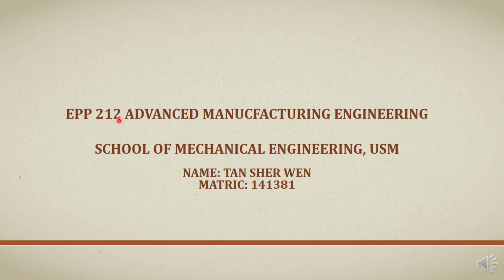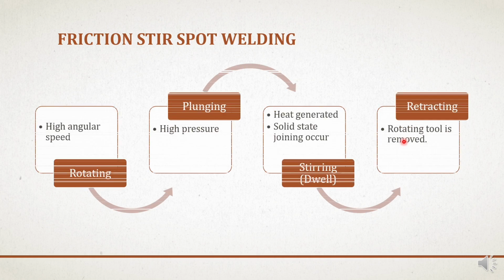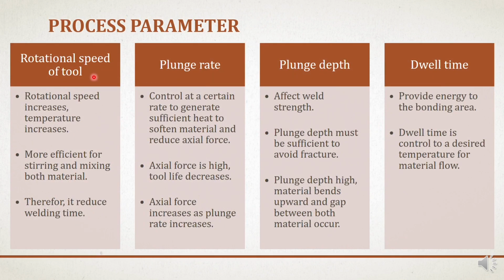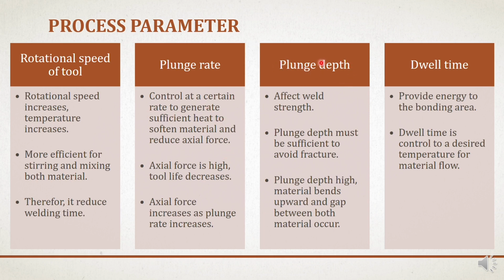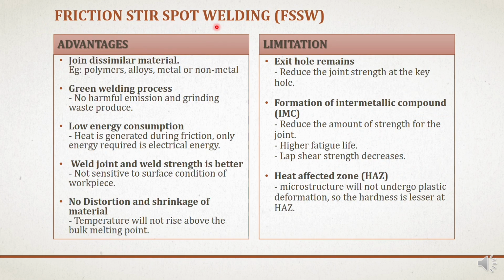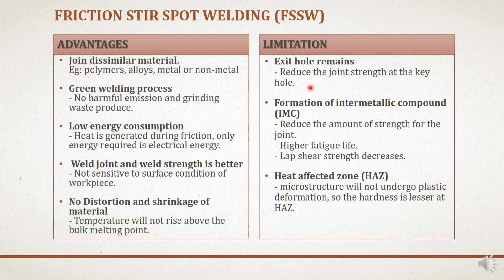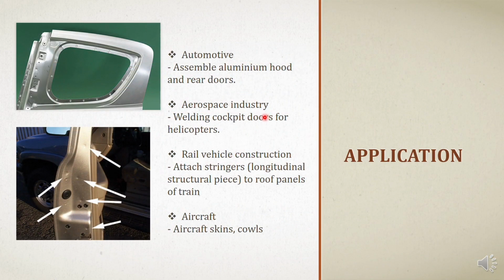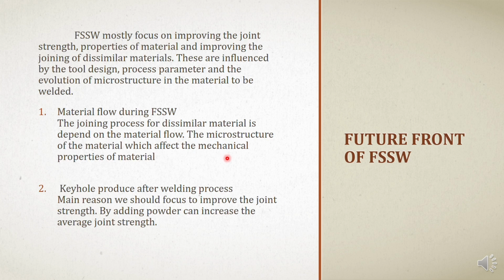Tan Sher Wen (Friction stir spot welding of dissimilar materials)